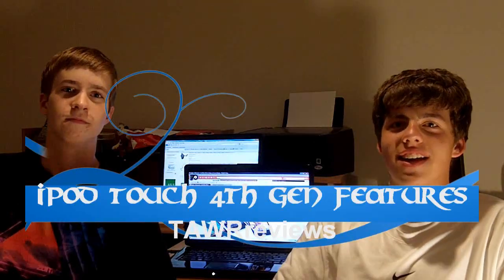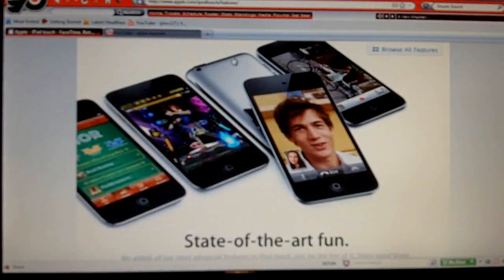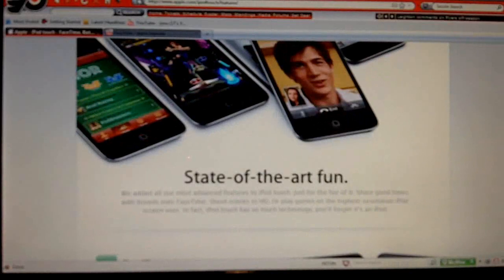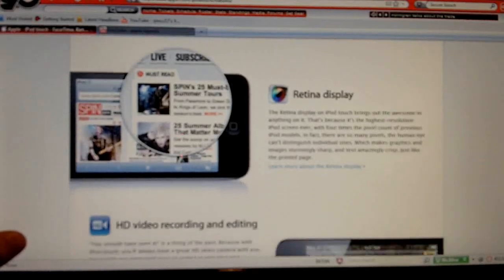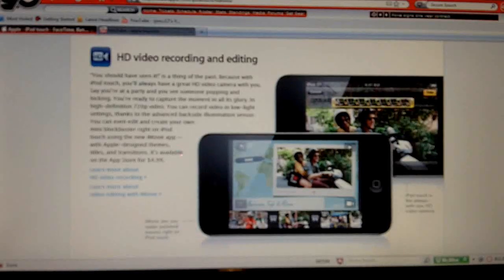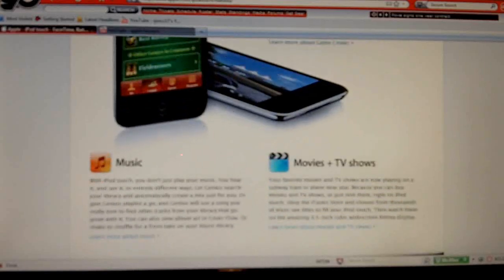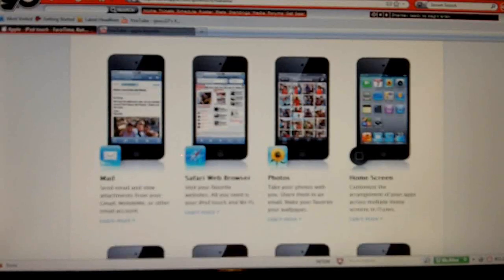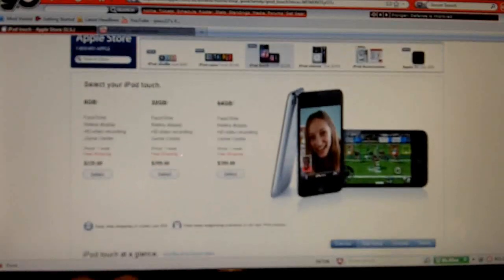iPod touch 4th Generation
here you see the new ipod touch 4th generation which packs a ton of features. Gyroscope, 40 hr battery life, hd camera, facetime, retina display, game center, and so much more